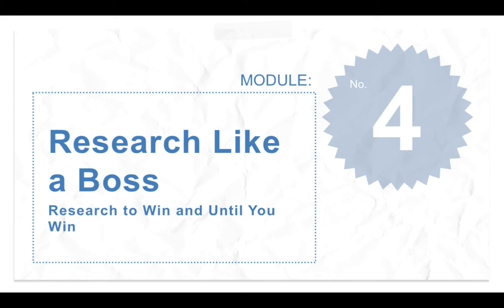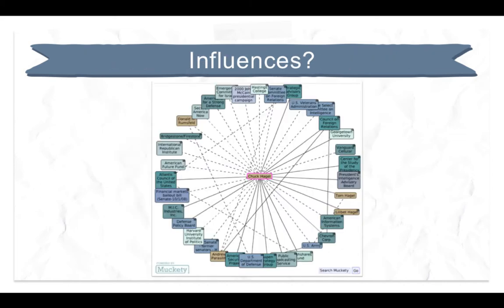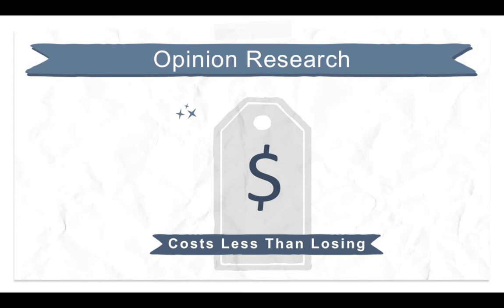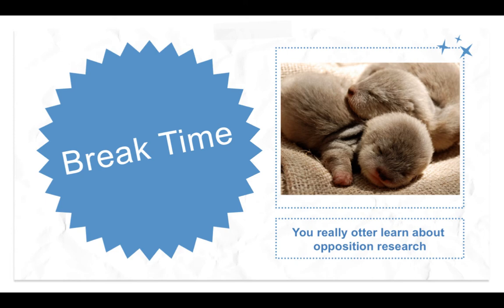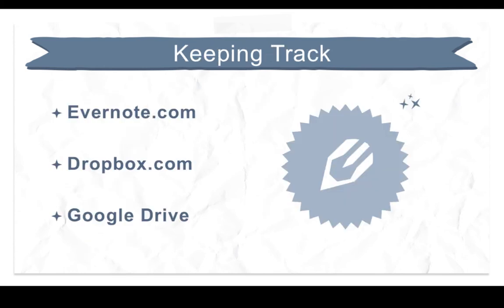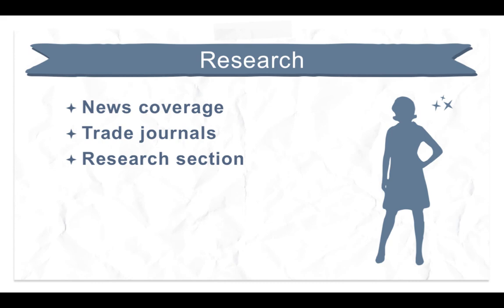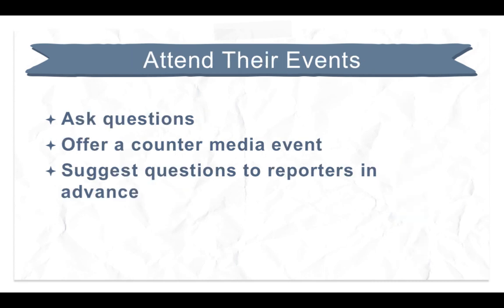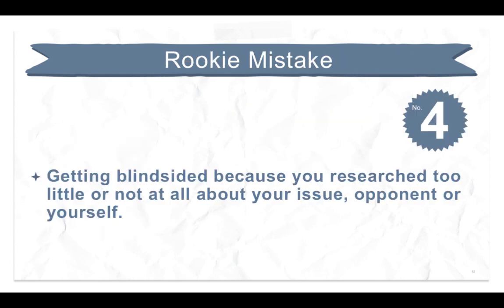Write a Winning Campaign Plan - Module 4: Research Like a Boss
Learn the questions to ask and where to find answers, how to research your opponents, and the antidote to the fake “grassroots” campaign an industry might run against you. A research ninja shares his tricks.